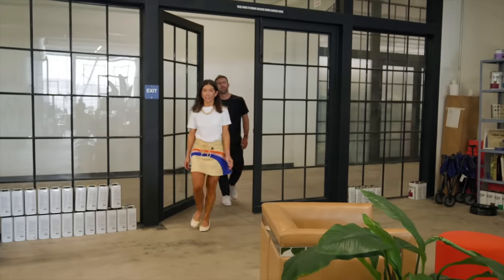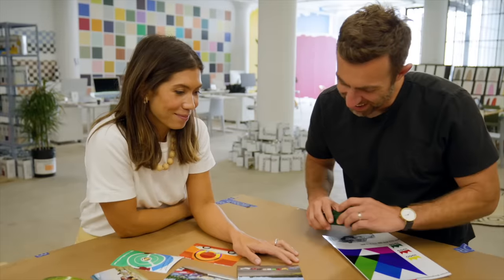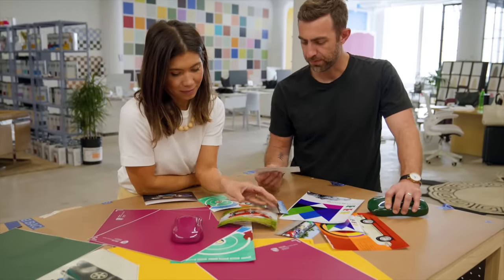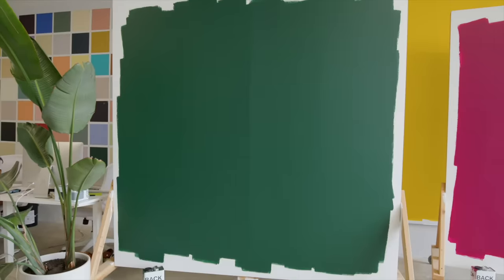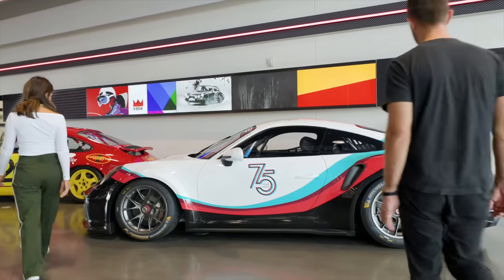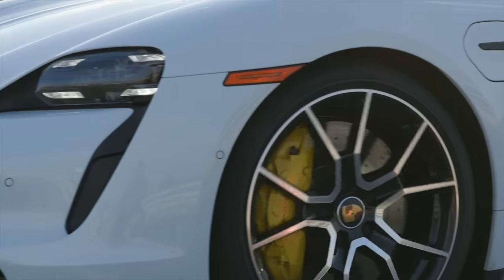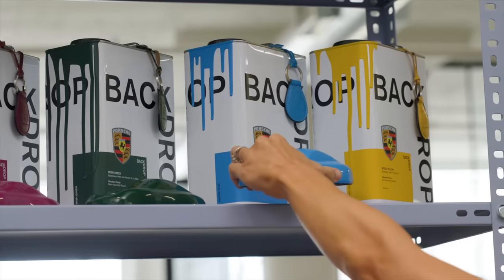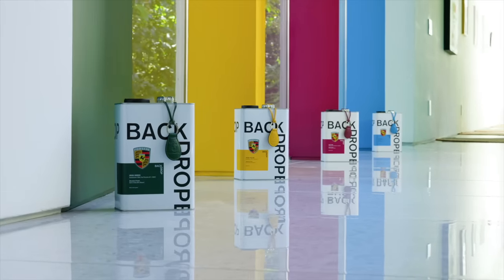Porsche x Backdrop Is a (Color) Match Made in Heaven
Backdrop founders Natalie and Caleb Ebel team up with Porsche to celebrate the sport car brand’s colorful legacy.

0:00 Shades of Inspiration intro
0:28 Meet Natalie & Caleb Ebel
3:29 Discover more Dwell videos